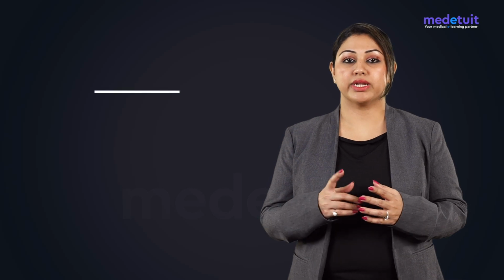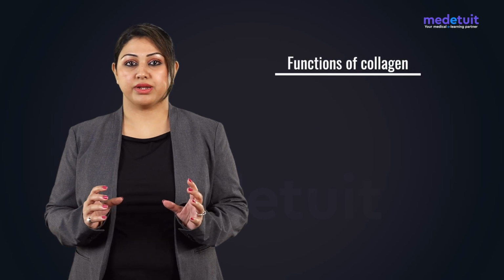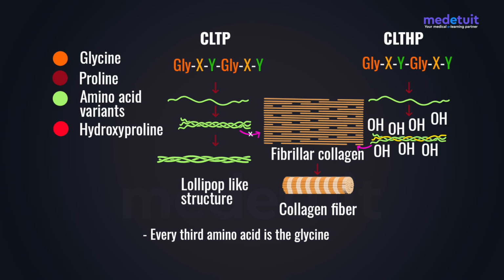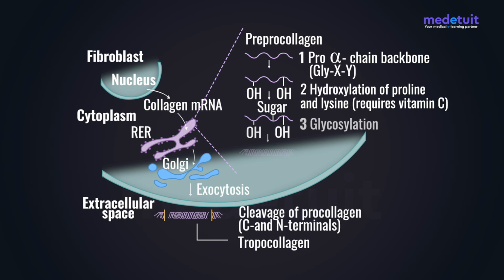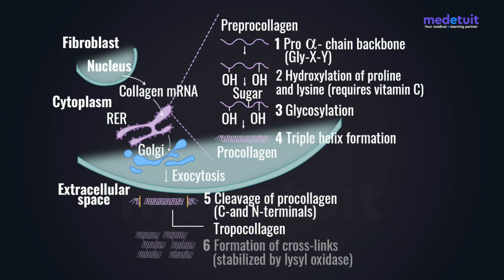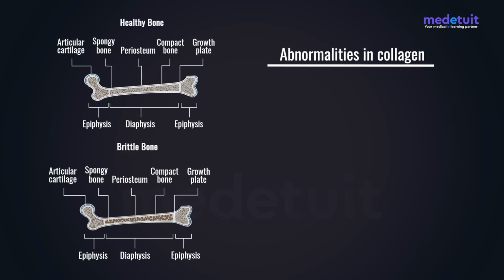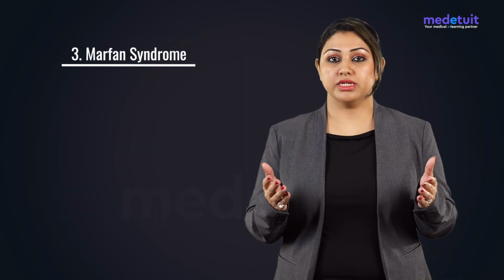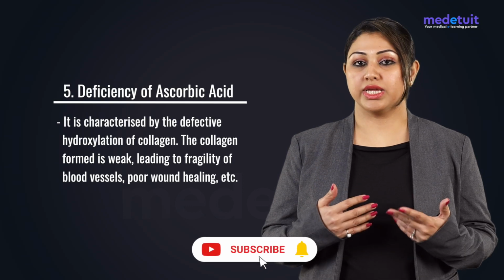What is collagen || Structure, classification, biosynthesis and clinical importance.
Collagen is a protein that plays an essential protective role in the human body. It occurs throughout the body but is abundant in the skin, bones, tissues, and tendons. This video covers the structure, classification, biosynthesis and clinical importance of collagen